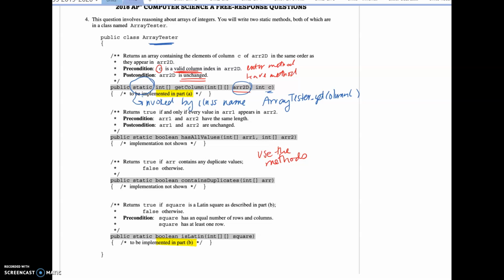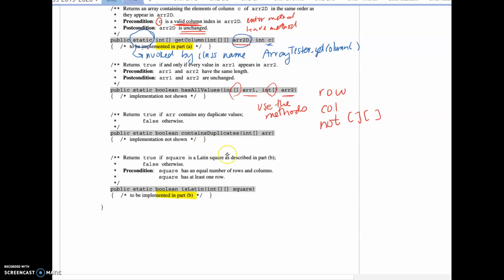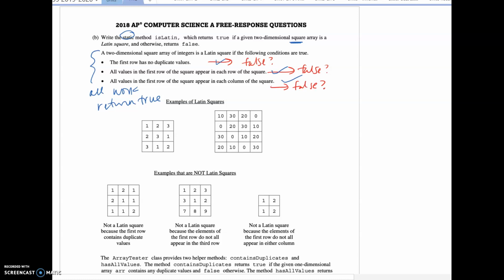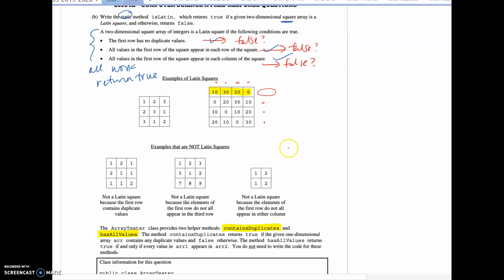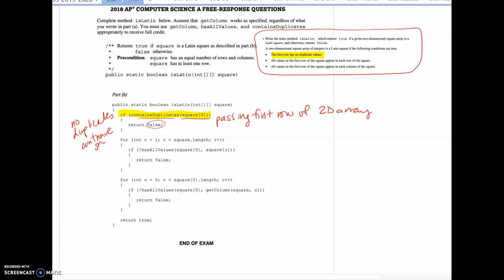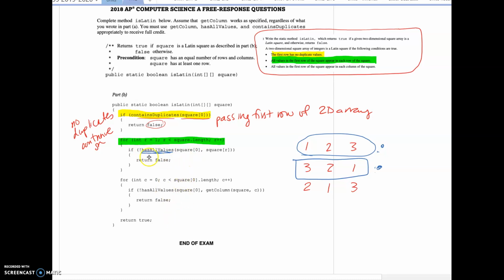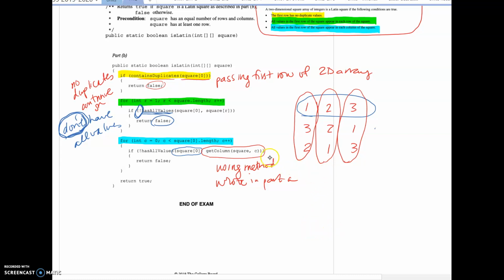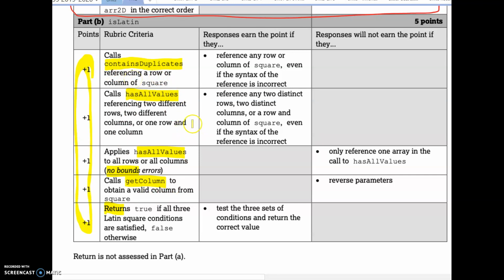M359 2018 FRQ Q4 ArrayTester Explanation Part b